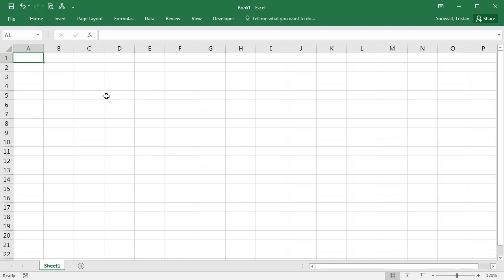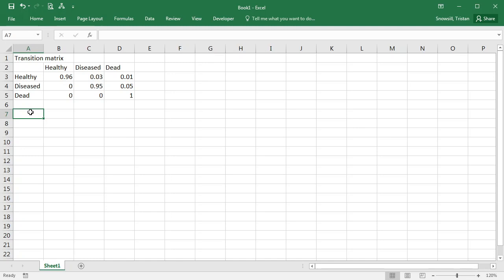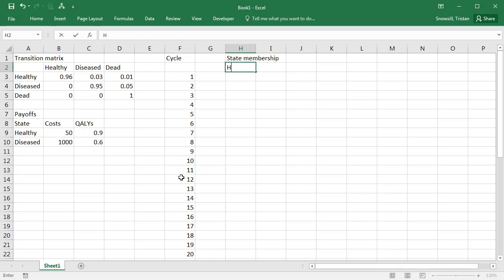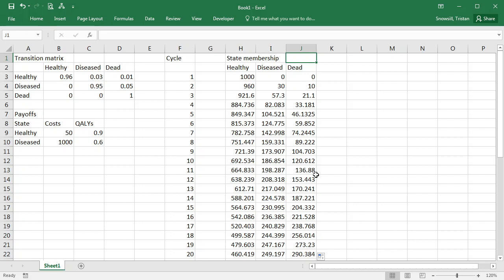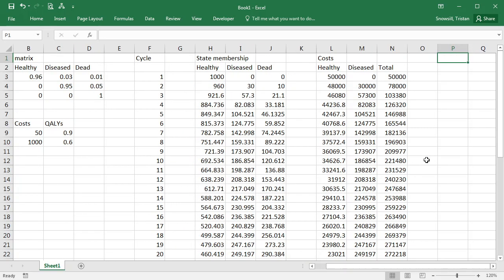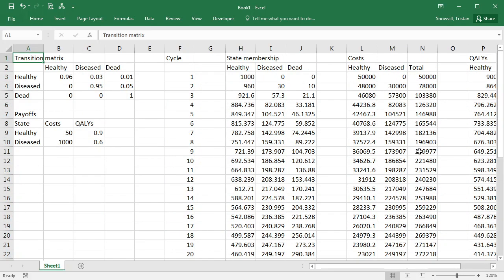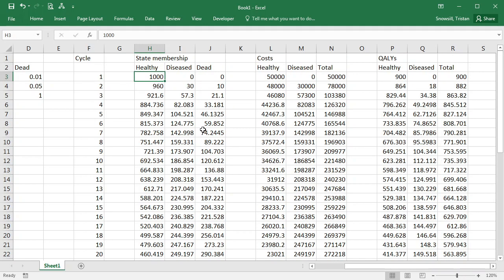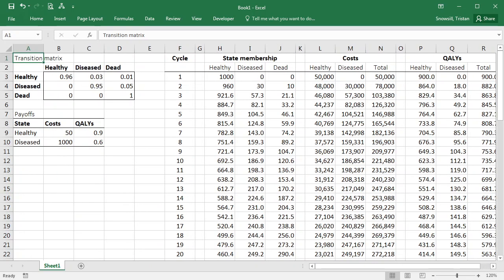Markov cohort simulation for health economic evaluation in Excel - Illness-Death model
In this video I show you how to use Excel to implement the Markov model described in which has three states: Healthy, Diseased and Dead. We use a transition matrix to simulate state membership over time and then use payoffs to calculate the costs and QALYs.